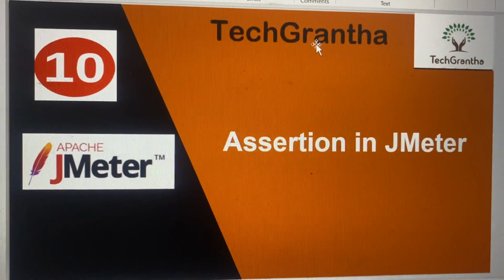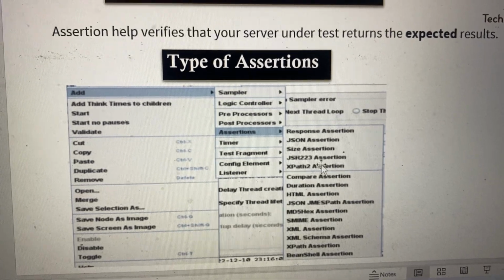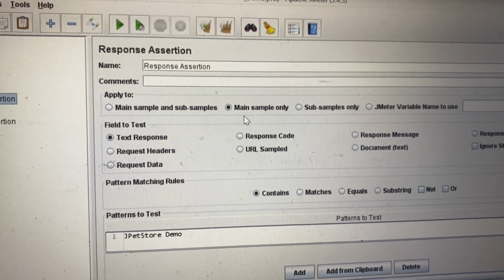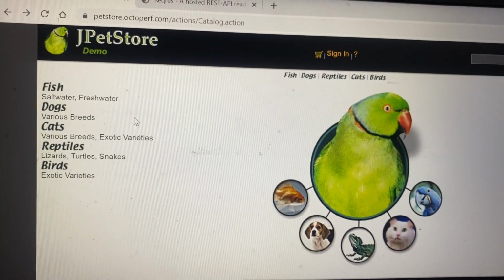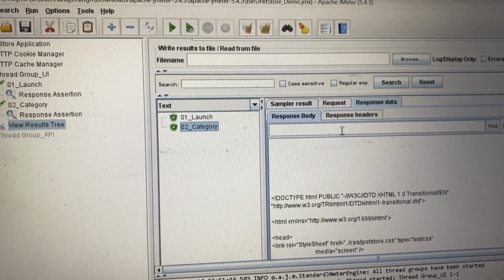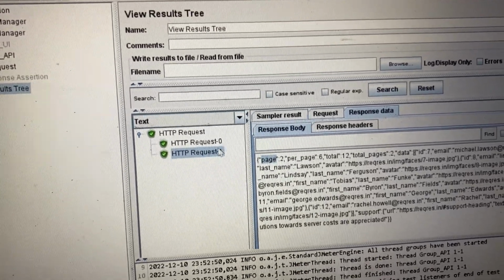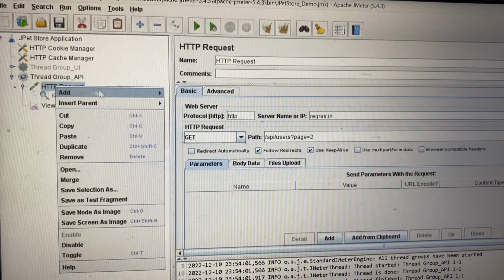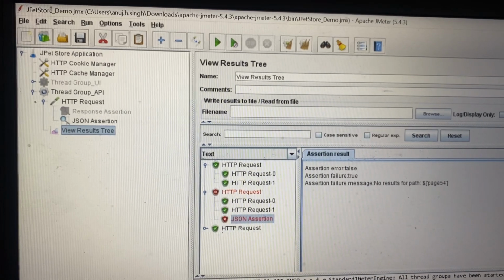JMeter Tutorial 10 : How can we add Assertions in JMeter Script